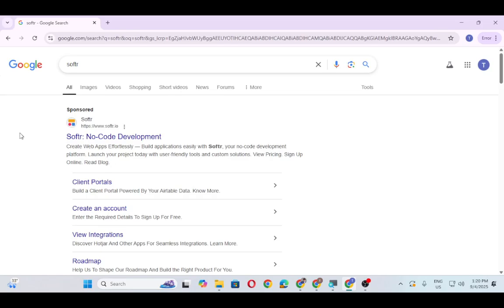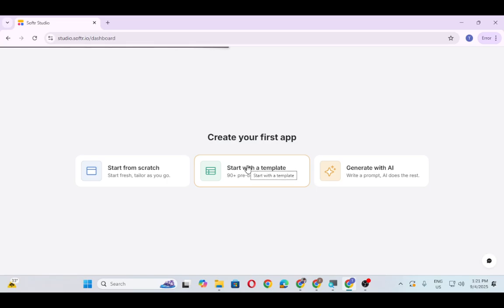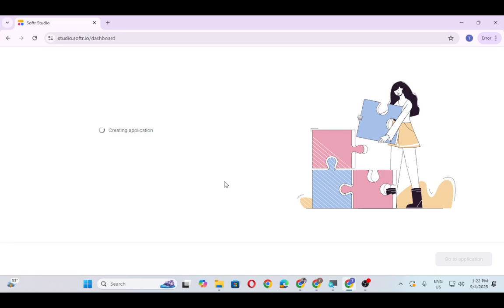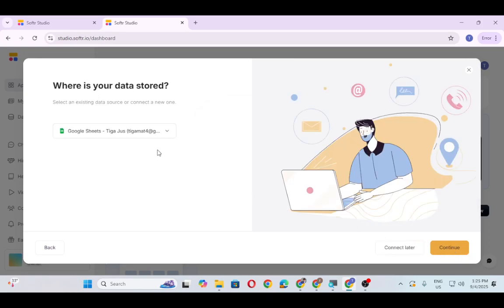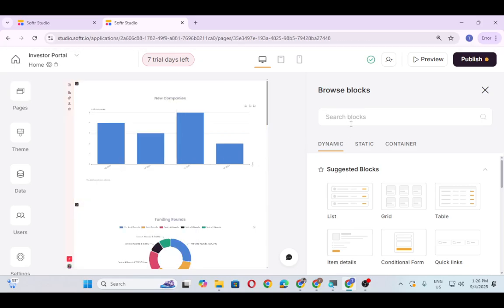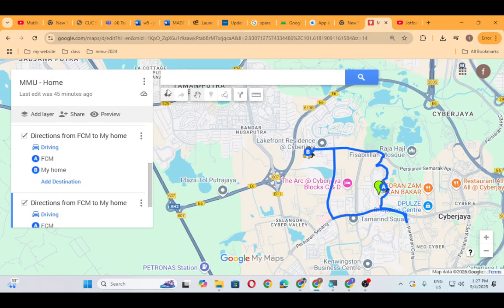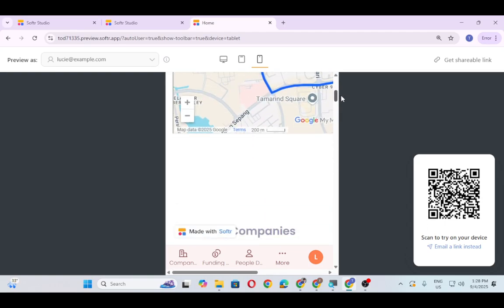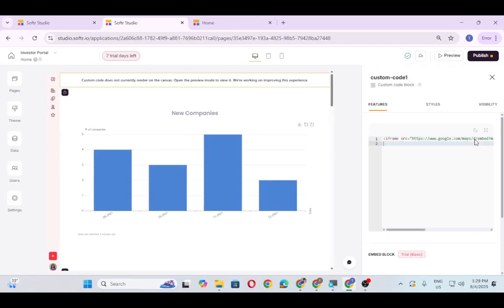softr choose template and problem